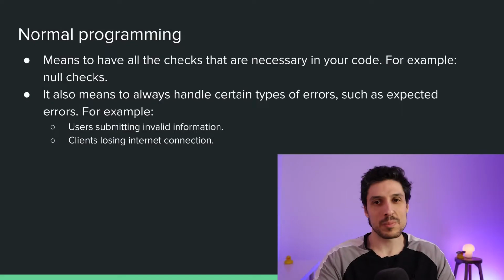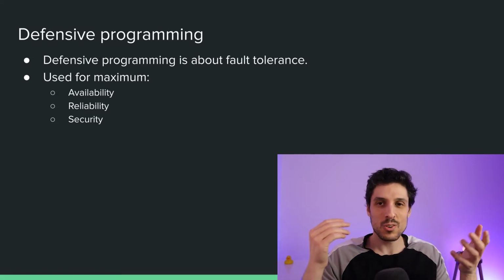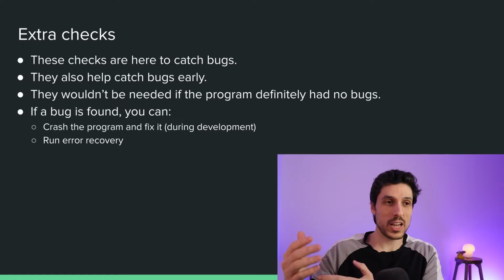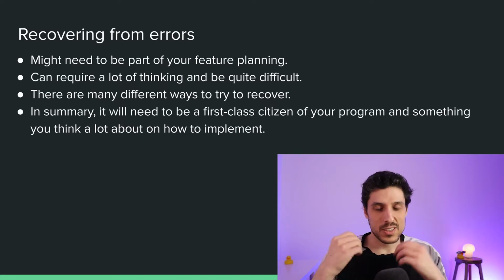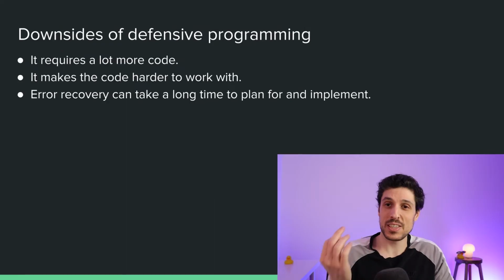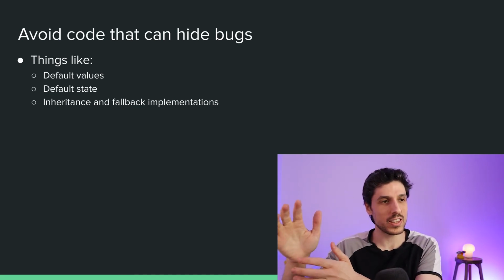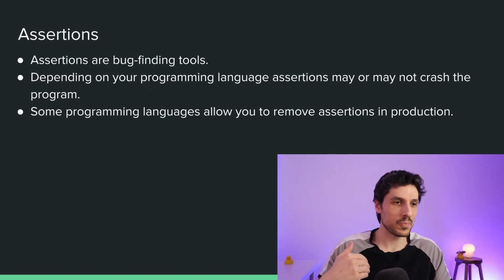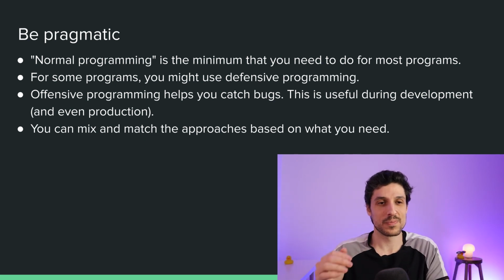Defensive and offensive programming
Defensive programming is a term that many programmers have heard of. It’s related to error handling and having correct programs. For some programs, defensive programming is essential. For others, it may be useful to use here and there. Along with that, there’s also offensive programming.

In this video, we’ll start by examining "normal programming". We’ll examine it first because some people mistake it for defensive programming. However, this is something that you should do regardless of whether you do defensive programming or not.

Then, we’ll examine defensive programming, followed by offensive programming.

Chapters:
0:00 Intro
0:38 Normal programming
2:58 Defensive programming
5:04 How to do defensive programming
5:54 Good development practices
6:44 Extra checks
11:00 Error recovery
15:39 Downsides of defensive programming
16:14 When to use defensive programming
17:12 Offensive programming
17:39 How to do offensive programming
18:09 Write code in a way that makes bugs obvious
19:39 Extra checks
21:50 Assertions
23:26 Downsides of offensive programming
24:28 When to use offensive programming
25:30 Be pragmatic
26:32 Outro